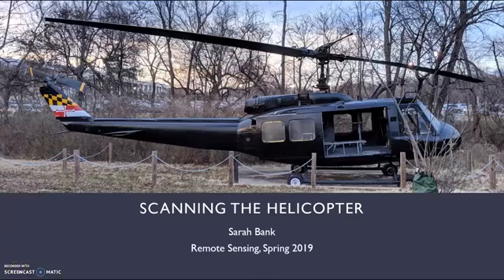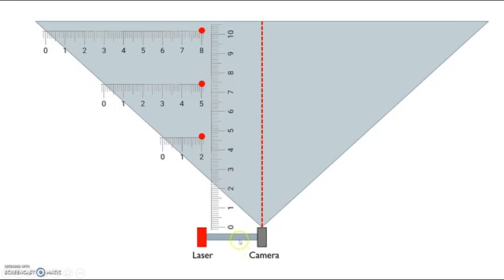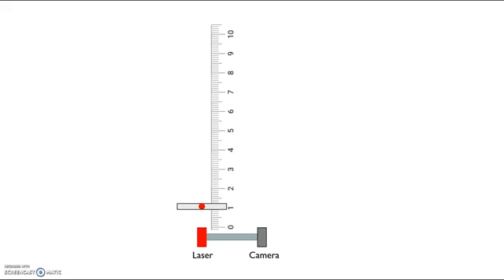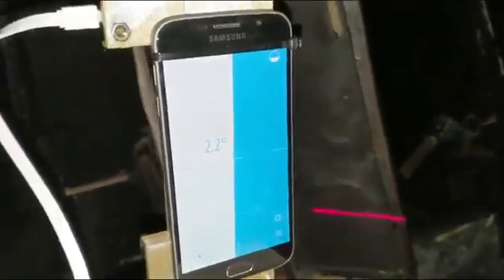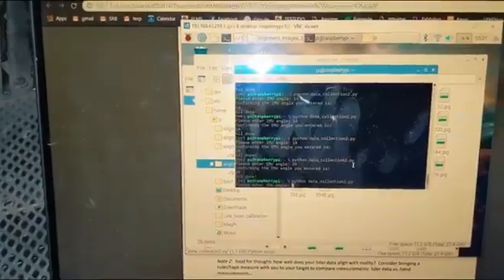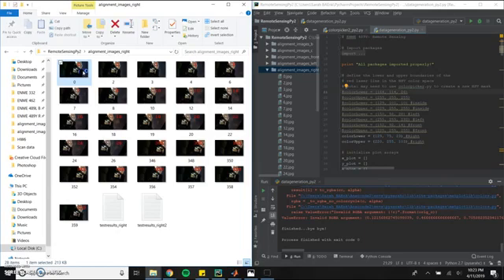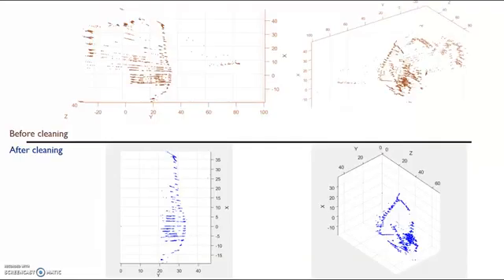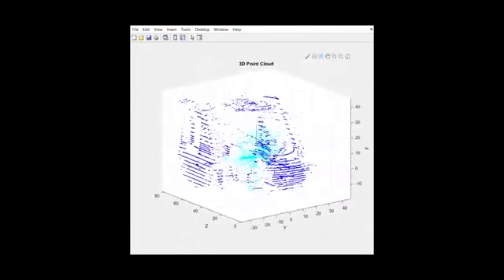ENME489Y: Remote Sensing, Spring 2019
Video credit: Bank